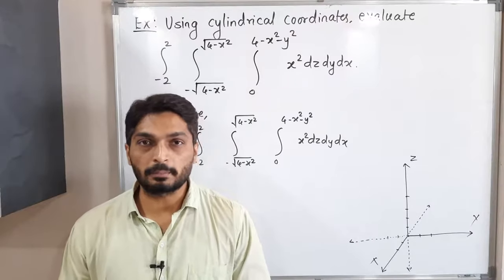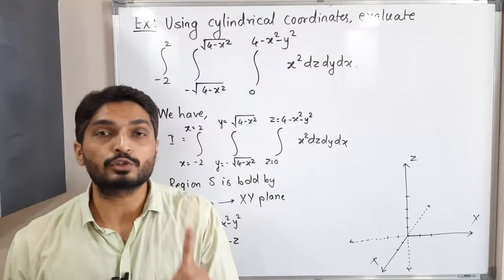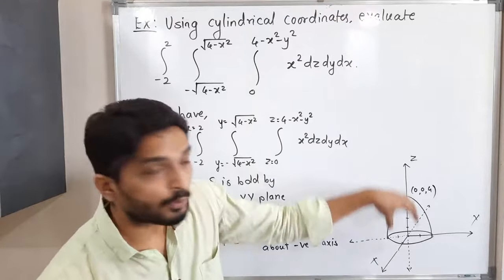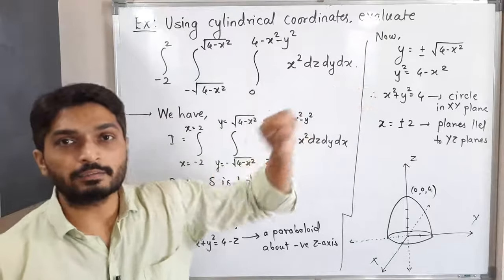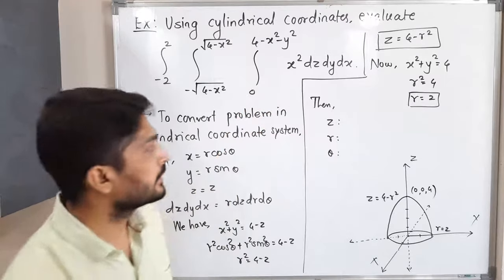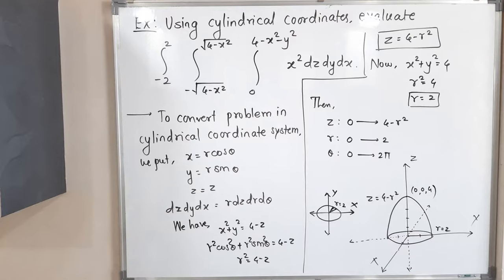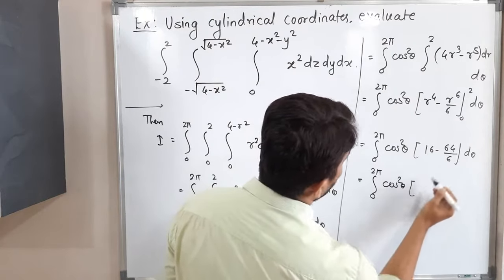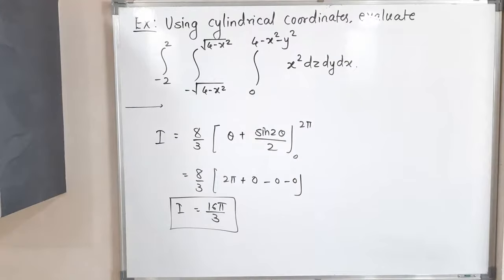Triple Integration | Lecture 11 | Evaluation of Triple Integral using Cylindrical Coordinates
Evaluation of Triple Integration by converting it into Cylindrical Coordinates